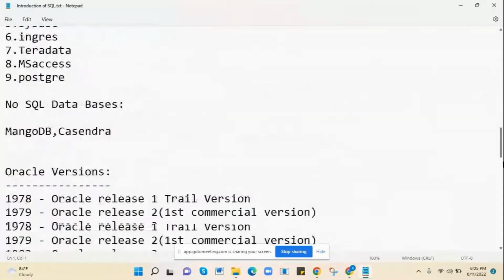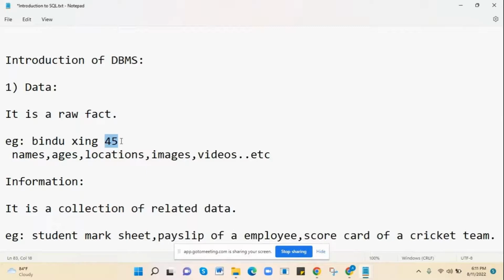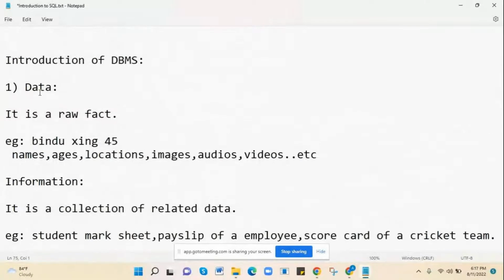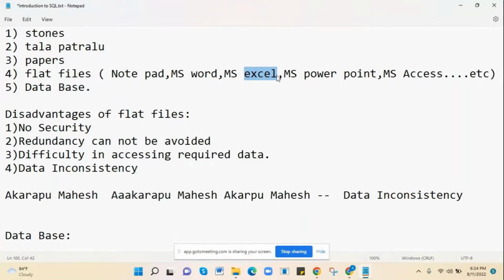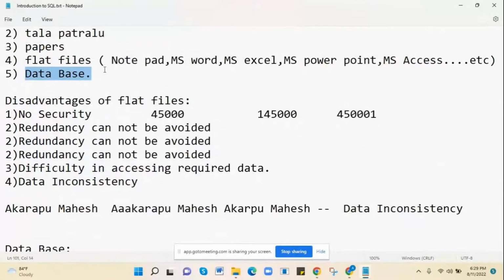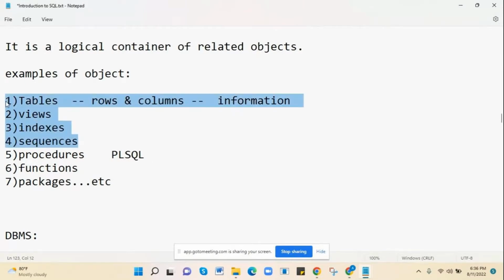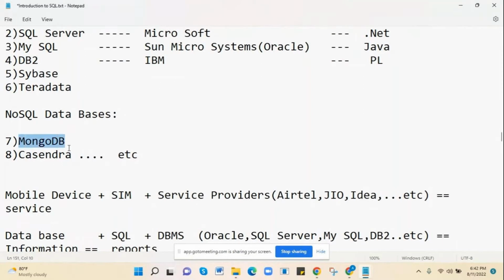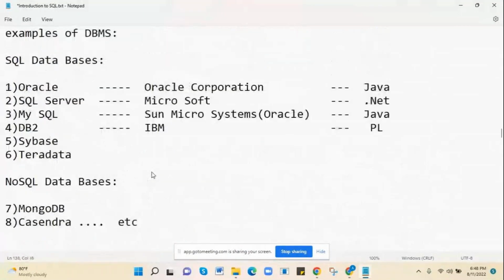11 August 2022 SQL Introduction